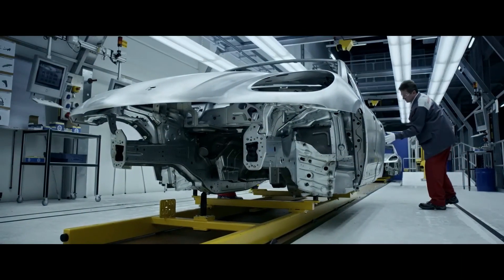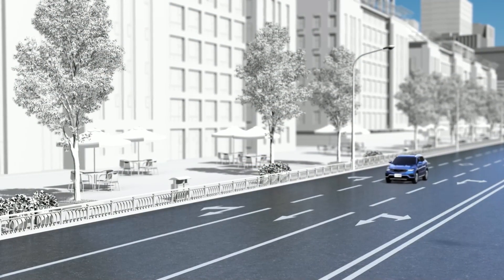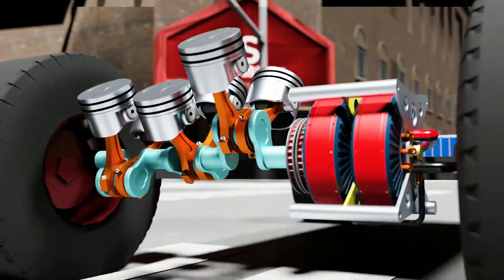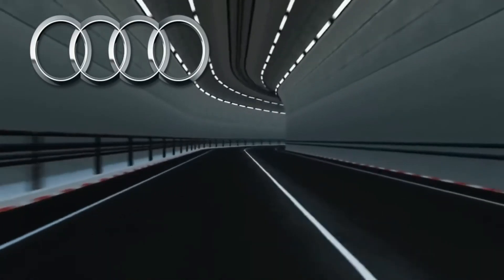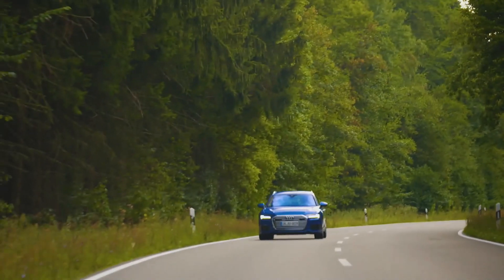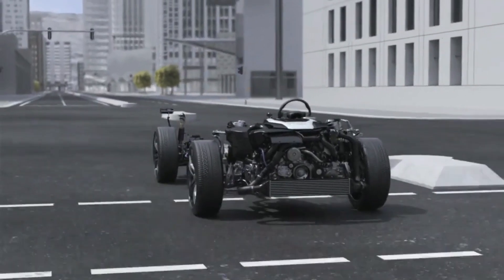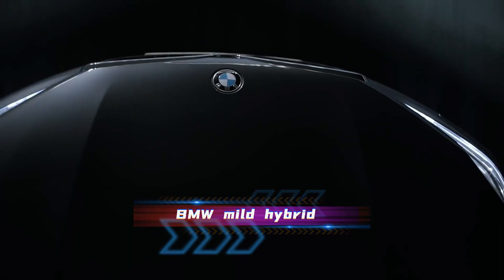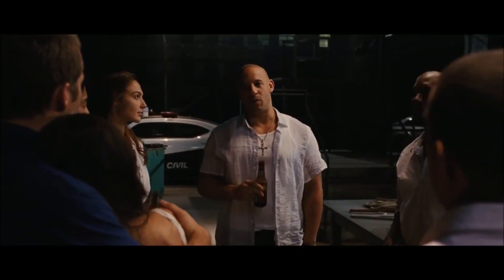48V Partial Hybrid Technology, How is it changing the way we use energy?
48V Partial Hybrid Technology, How is it changing the way we use energy?

Hey, guys! In today's video, we're gonna get up close and personal with 48V partial hybrid technology and see how it's totally shaking things up. So, get ready to roll, because we're about to get started!
Okay, so you've probably heard about hybrid cars, but have you ever wondered how a 48V hybrid system actually works? Well, we're gonna break it down for you. A 48V partial hybrid, also known as a mild hybrid, combines the power of a regular engine, an electric motor, and a small battery pack.

In today's video we look at 48V Partial Hybrid Technology, How is it changing the way we use energy?

Inspired by The Squidd, Ideal Media, The Roadster and Velocity.

Inspired by Hyundai Tucson 48V-Mild Hybrid System Explained

Inspired by What's the difference between a mild and a full hybrid?

Inspired by What is a 48v Mild Hybrid System?

On CarTECH Evolution, we will go through hybrid cars, EVs, zero emissions, automotive, technology, top car reviews, fast cars, renewable energy.